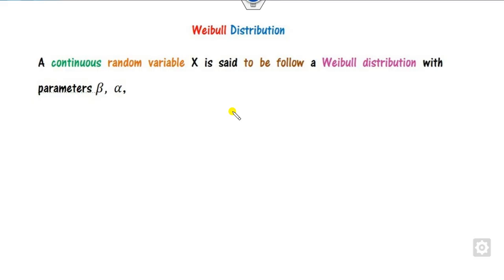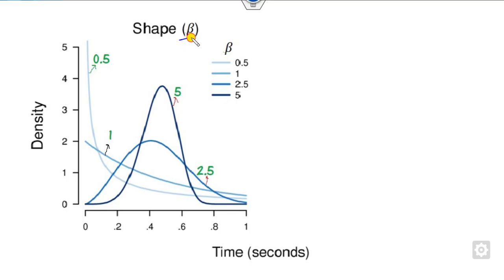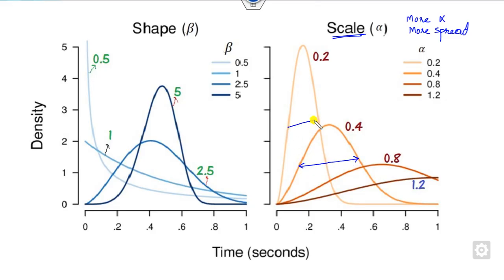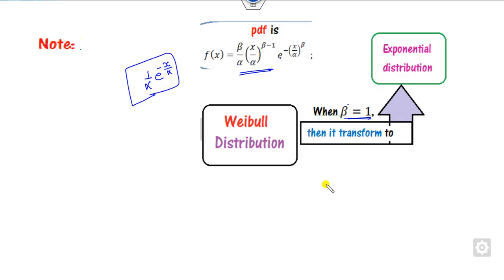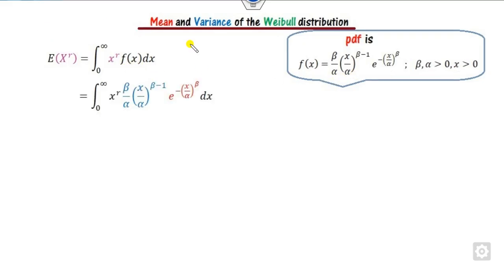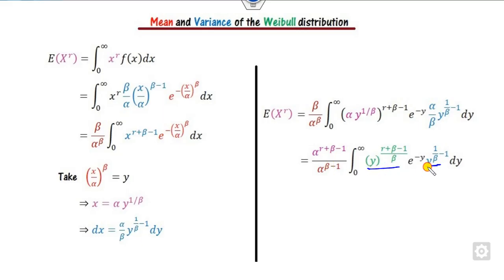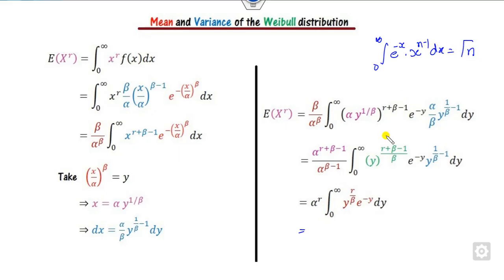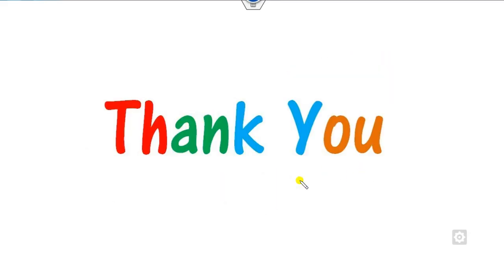Mean and Variance of Weibull Distribution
This lecture explains the mean and variance of Weibull distribution